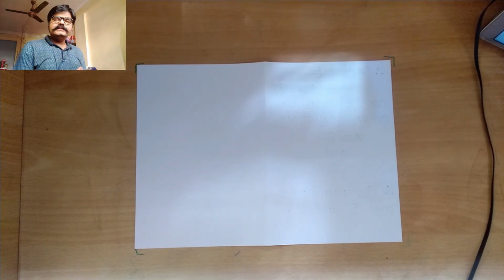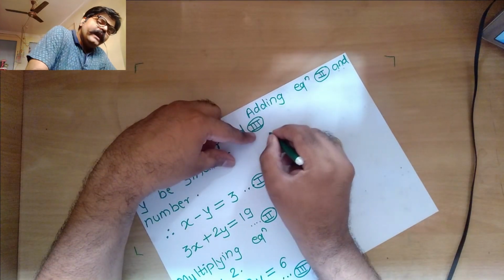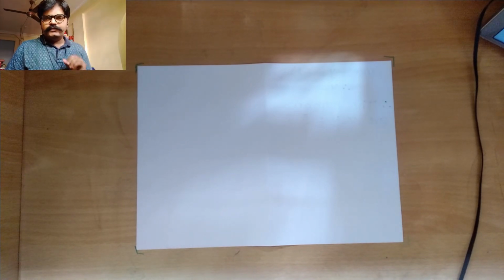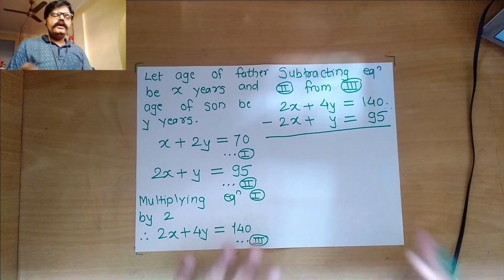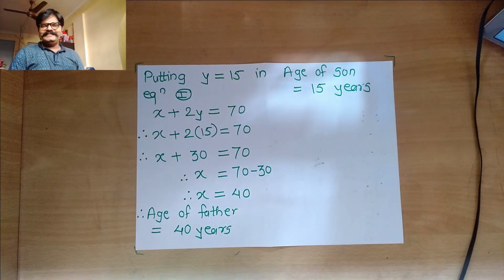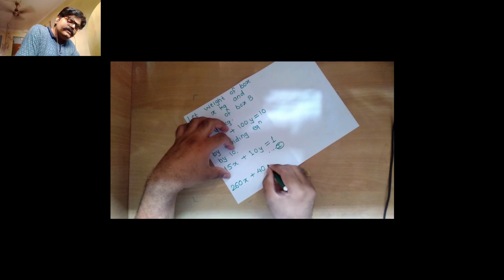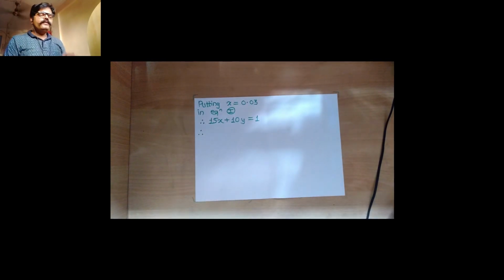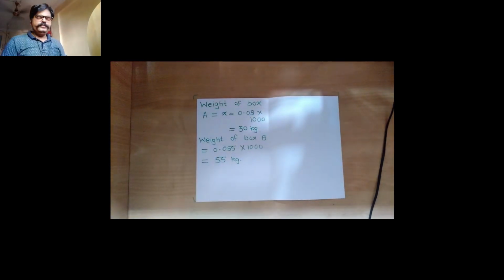10th | Mathematics 1 | Linear Equations In Two Variables Part - 6 | Maharashtra State Board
Learn Linear Equation In Two Variables Part - 06 in-depth quickly. Based on Standard 10 Maharashtra State Board Textbook.